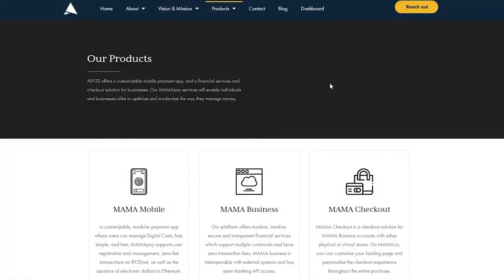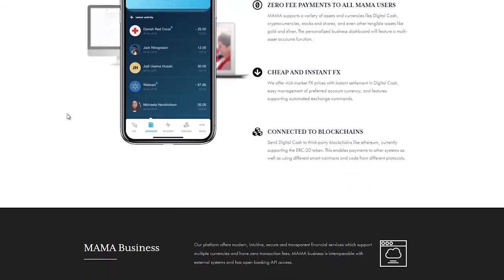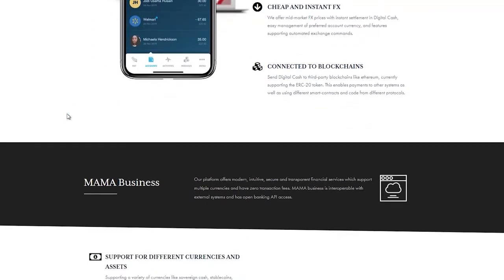What is Aryze and MaMa? | Jack Nikogosian and Mark Dencker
Listen to Jack Nikogosian - CEO of Aryze - explain their payment's platform and ecosystem MaMa.